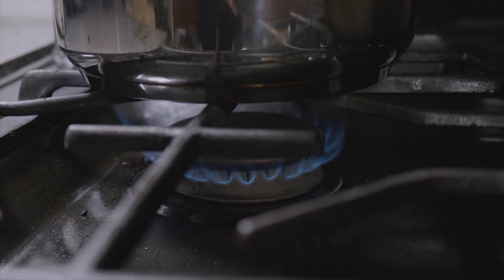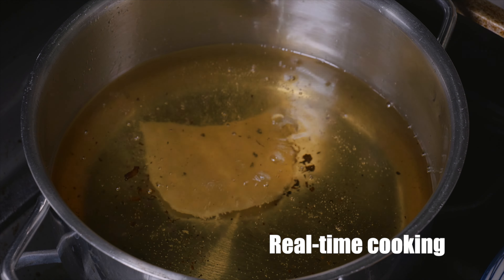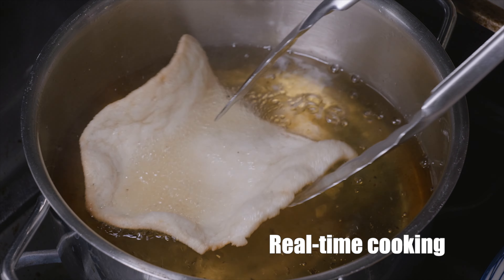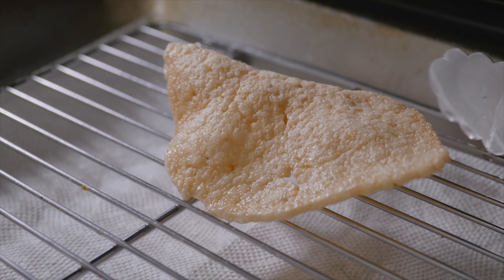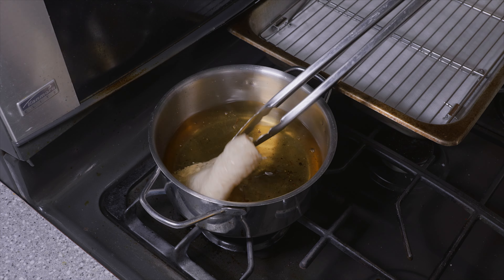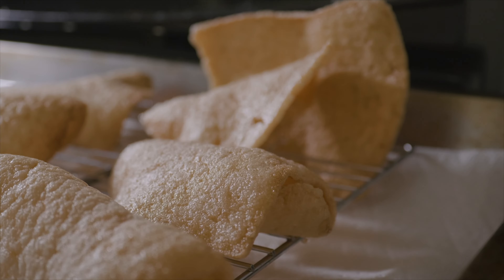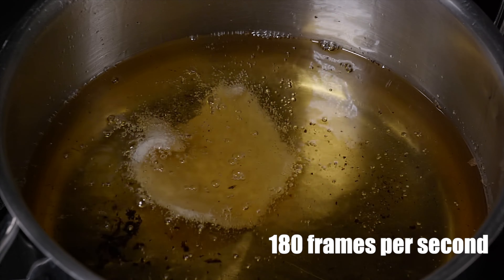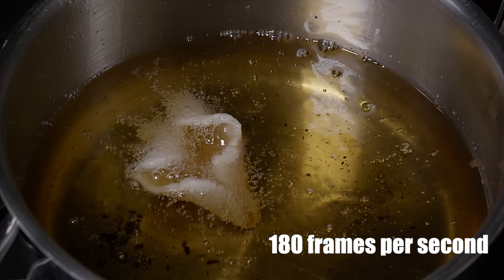EXPLODING Shrimp Crackers - Kerupuk Udang 4K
Kerupuk is a popular Indonesian snack. It's usually served with dinner for a crunchy contrast to other dishes. Today I'm making kerupuk udang which is a shrimp flavoured cracker. The main ingredient is tapioca or cassava flour. When you buy kerupuk in a store it's always in it's dry, uncooked form.  Today's brand of choice is komodo which makes large crackers. if you were to buy these pre-cooked the bag would be enormous!

At some asian markets you can find pre-cooked smaller kerupuk in the chip and snack aisle but it's just not the same as eating them when they are freshly fried.

Some other popular flavours inchlude:
Kerupuk ikan, fish cracker.
Kerupuk kampung made of tapioca starch.
Kerupuk amplang, fish cracker.
Kerupuk kemplang, fish cracker.
Kerupuk mie, noodle cracker.
Kerupuk kulit, skin cracker.

I love keeping my video files backed up safely in the cloud. Backblaze handles Unlimited files. Unlimited file size.

Chapters
00:00 Introduction
00:18 Cooking
00:57 High frame-rate slo mo
01:08 Conclusion